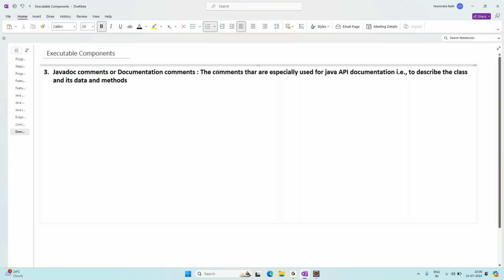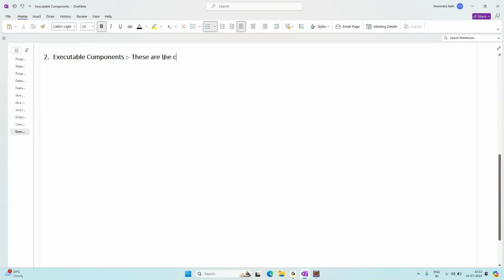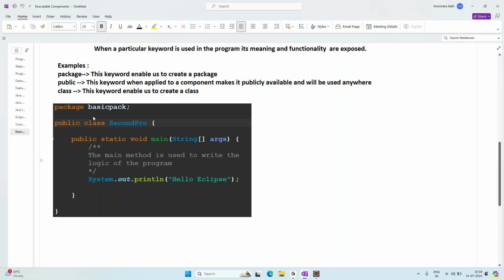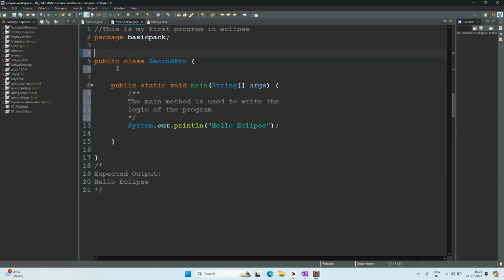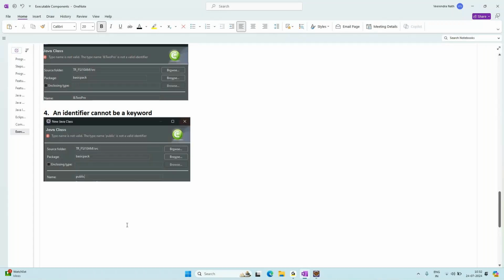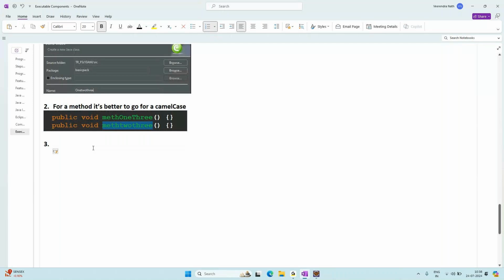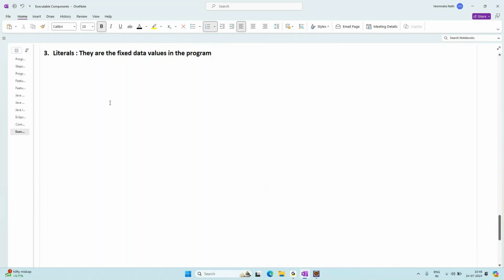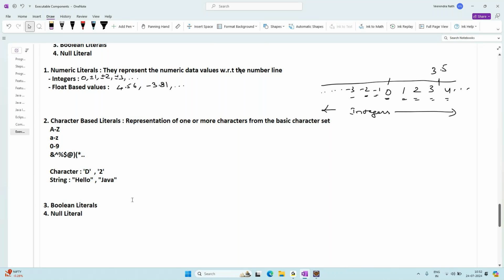Java Keywords and Identifiers